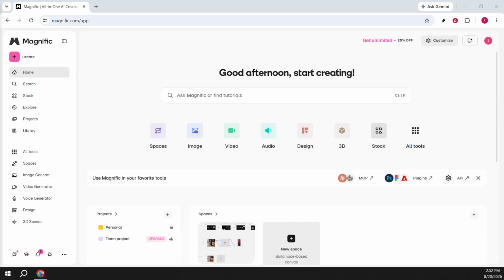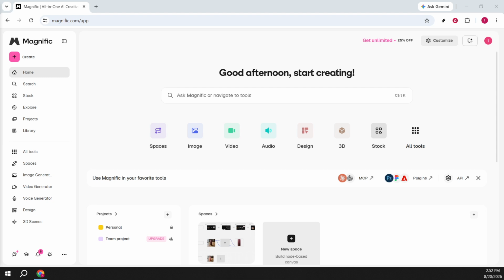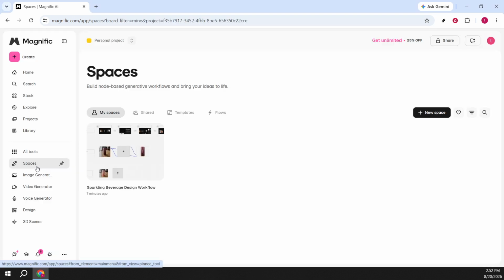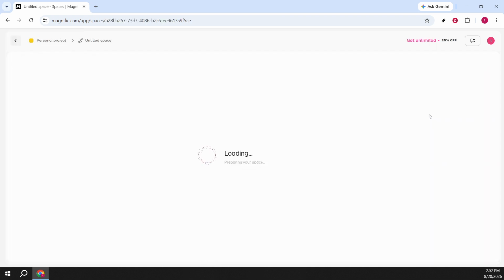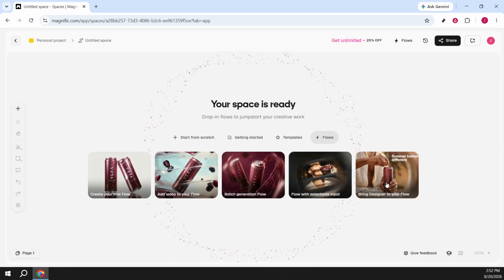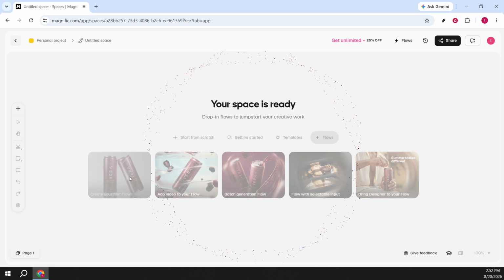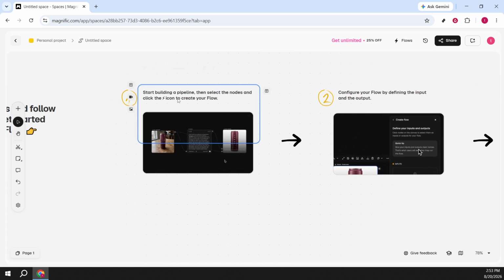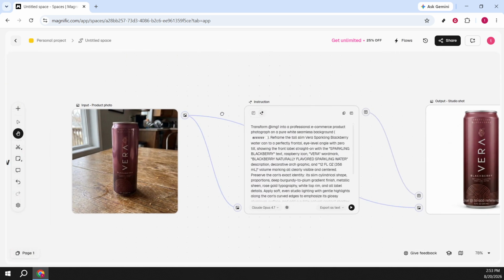How To Create A Flow In Magnific AI Desktop [2026 Guide]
How To Create A Flow In Magnific AI Desktop